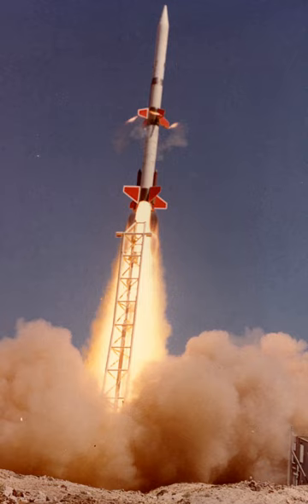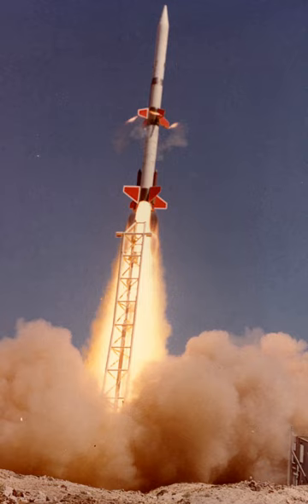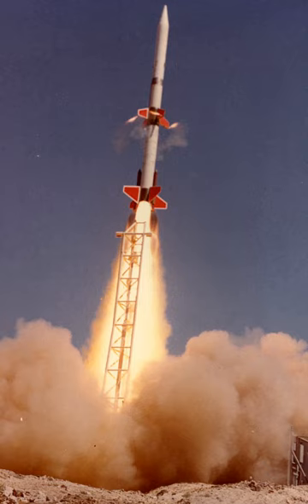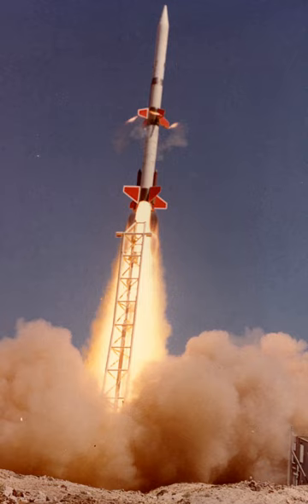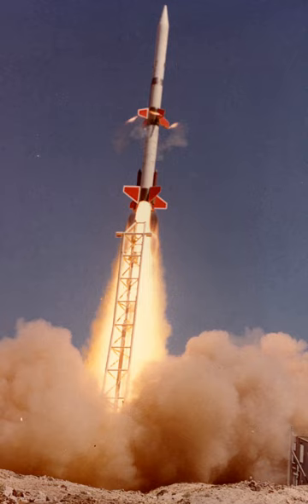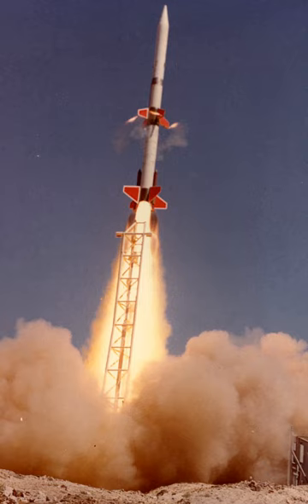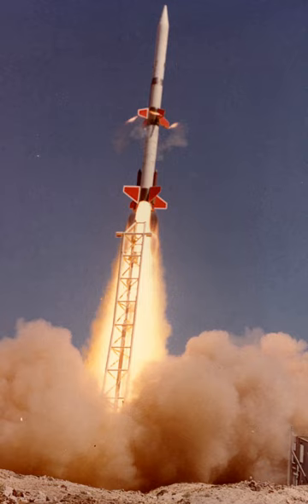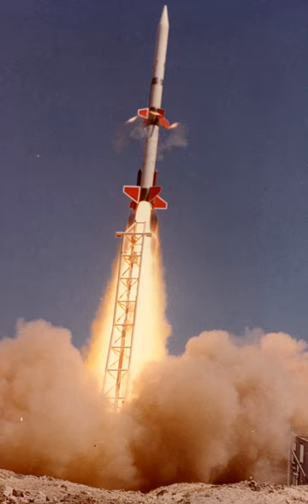Green River Launch Complex | Wikipedia audio article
00:00:46 1 Facilities
00:06:56 2 Background
00:08:36 3 Development
00:10:42 4 Operations
00:12:24 5 Aftermath
00:14:28 6 Current status

- Socrates

SUMMARY
The Utah Launch Complex was a Cold War military subinstallation of White Sands Missile Range for USAF and US Army rocket launches. In addition to firing Pershing missiles, the complex launched Athena RTV missiles with subscale (test) warheads of the Advanced Ballistic Re-entry System to reentry speeds and impact at the New Mexico range. From 1964 to 1975 there were 244 Green River launches, including 141 Athena launches and a Pershing to 281 kilometers altitude.  "Utah State Route 19 runs through the Green River Launch Complex, which is south of the town and eponym of Green River."